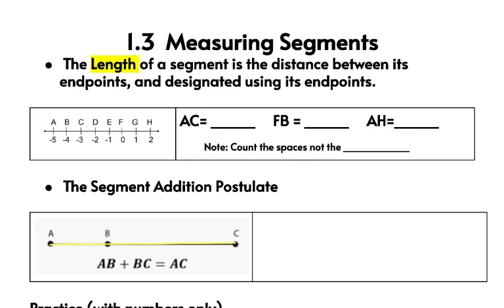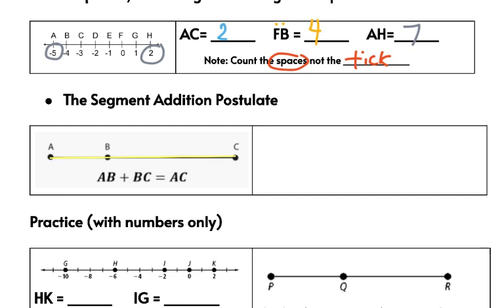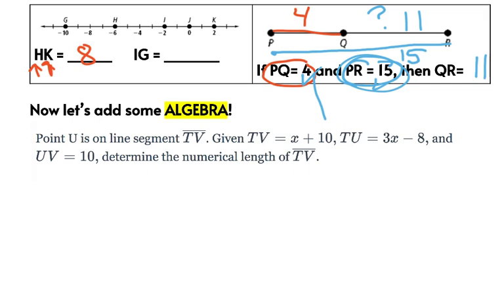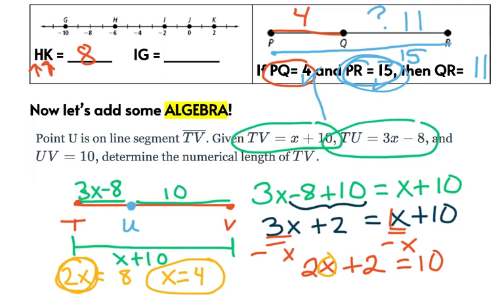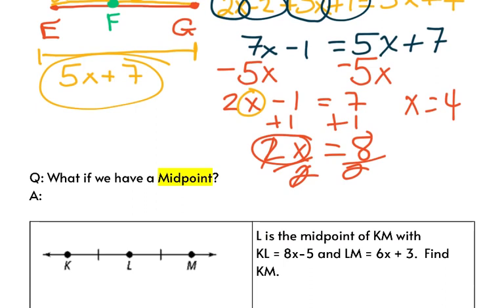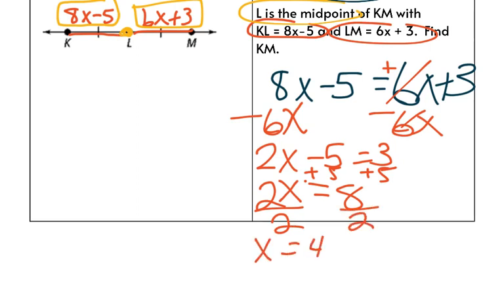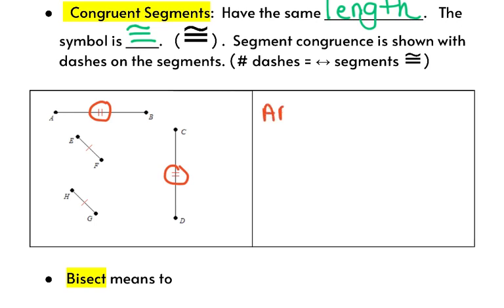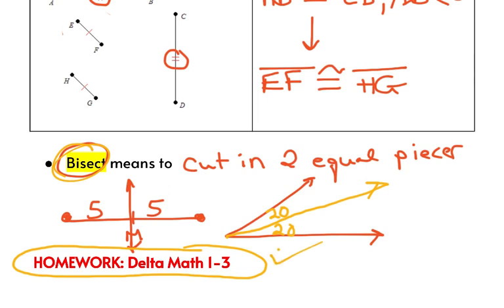Geo 2023 1 3